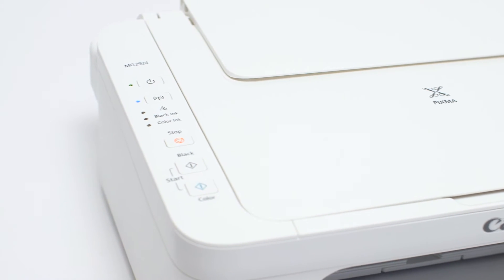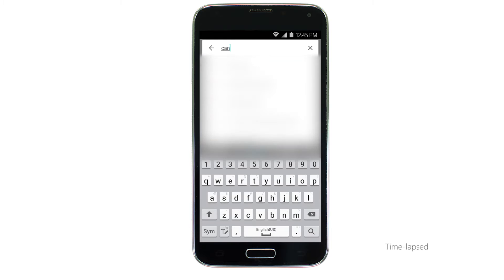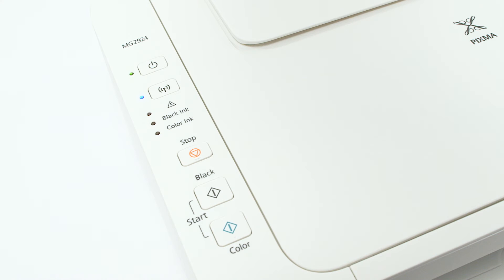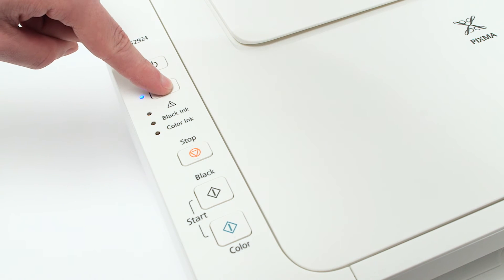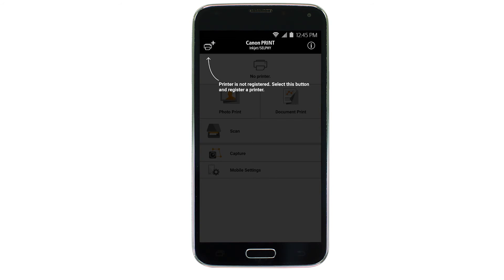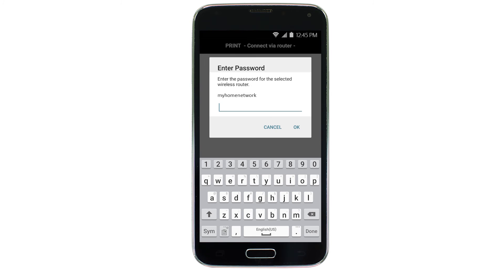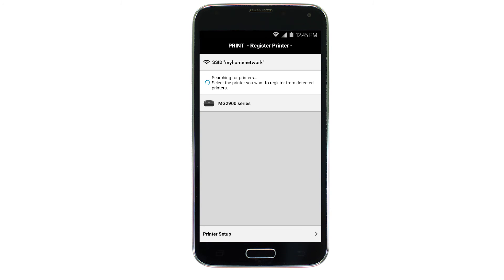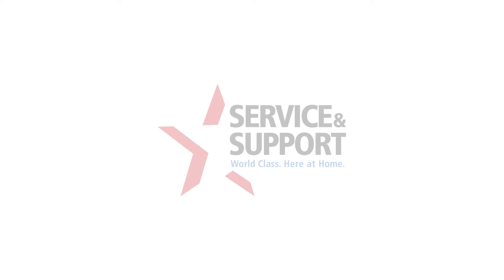Canon PIXMA MG2924 - Cableless Setup with an Android™ device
Effortlessly set up your Canon PIXMA MG2924 printer to print on a wireless network from an Android™ device.